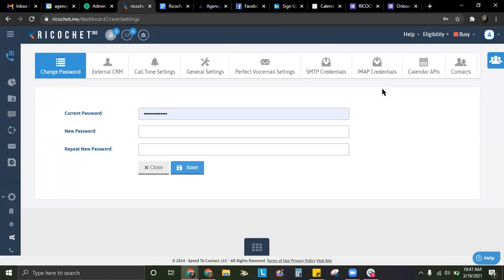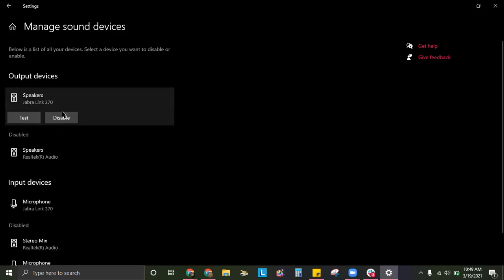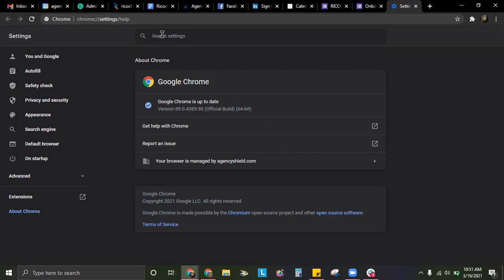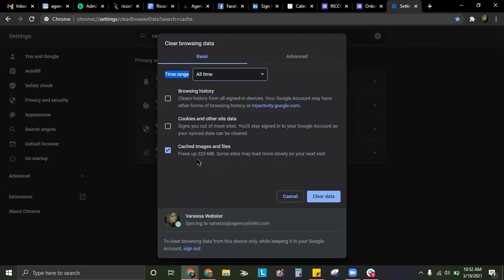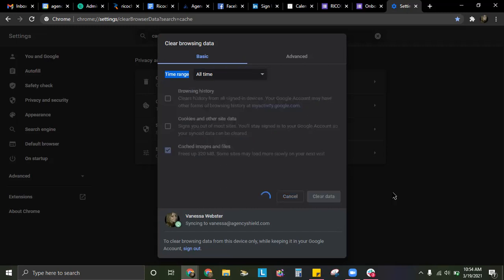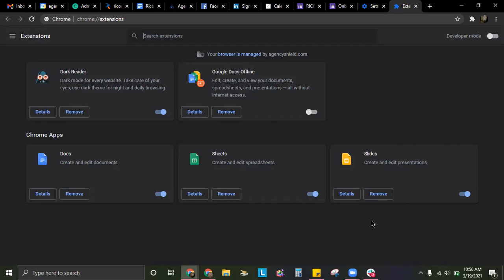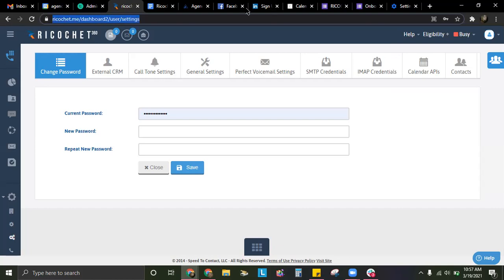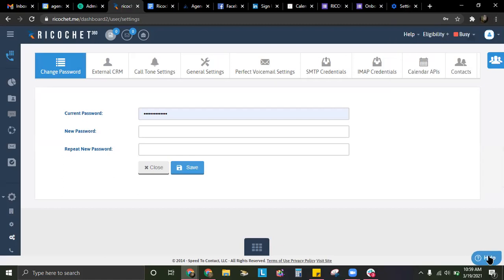Headset, Google and Ricochet Settings&Troubleshooting